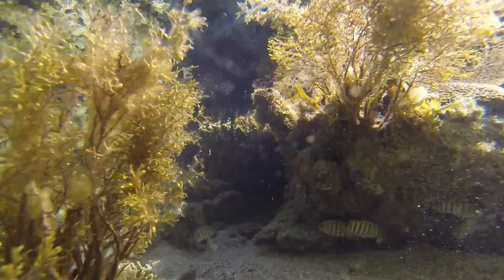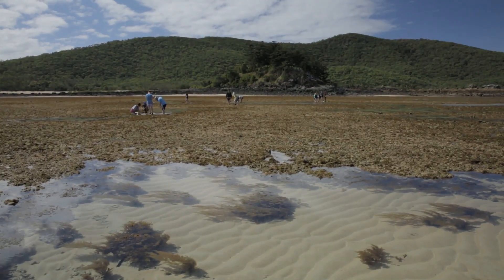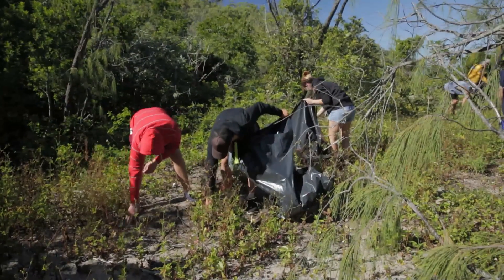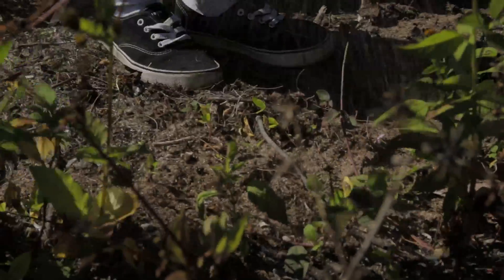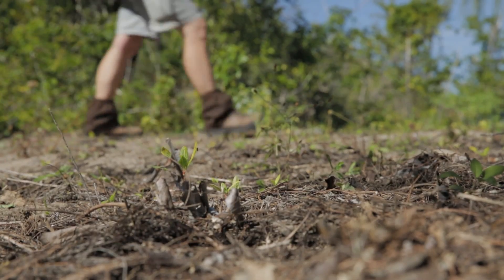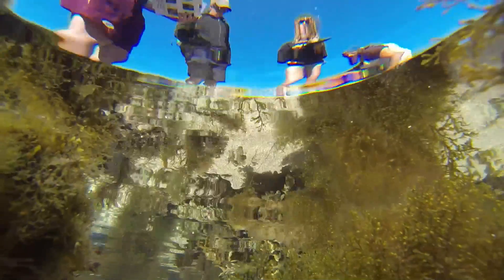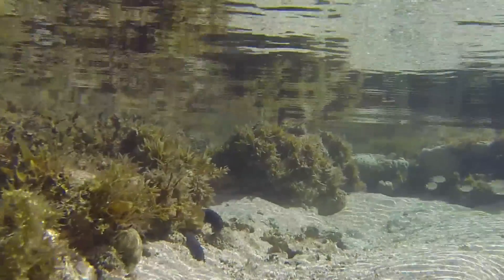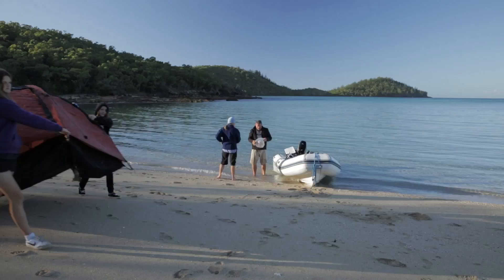Mackay Marine Classroom \\ Wild Mob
Wild Mob has partnered with Reef Catchments to create an educational program for local high schools that is fully aligned to the Marine Science syllabus and also helps to protect local beaches, islands…

Want to see stuff that matters? Even better, want to know how you can take the trip of a lifetime? Check out Wild Mob’s channel for your weekly dose of inspiring hands-on conservation action in some of Australia’s most beautiful and remote places.  Plus some very cute animals.